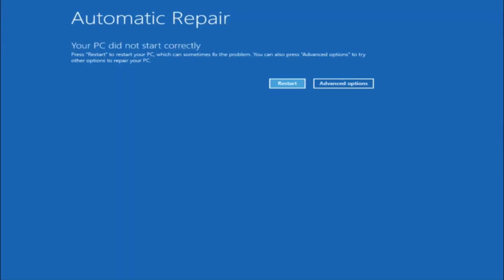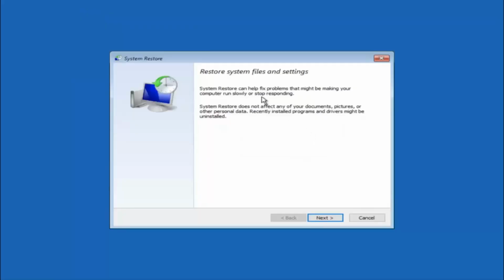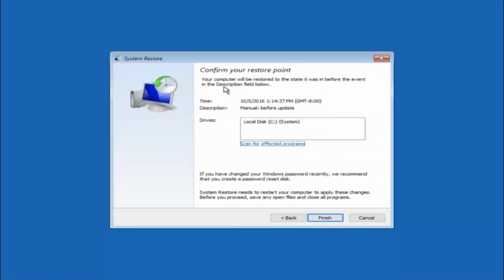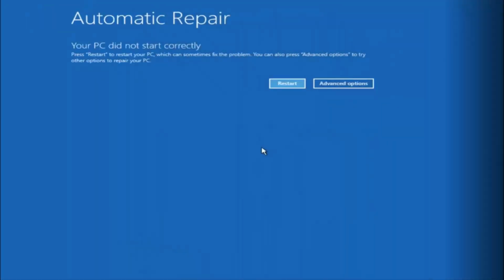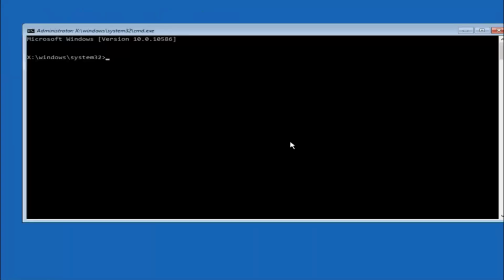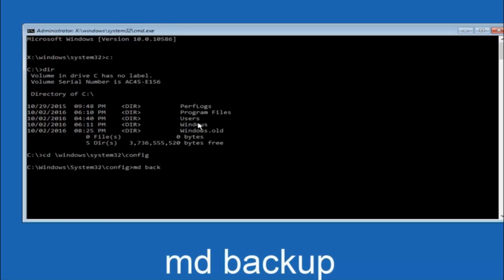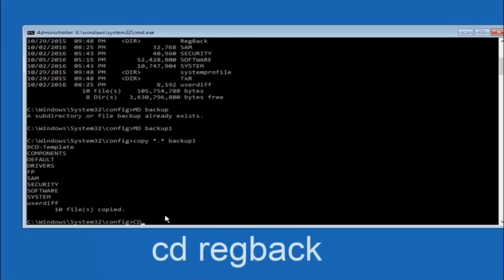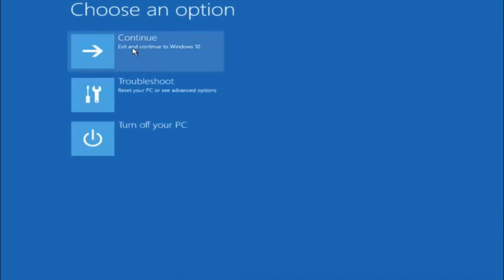How To Fix Blue Screen on Lenovo ThinkPad T14s [Solution]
If your Lenovo ThinkPad T14s is experiencing a blue screen, this video explores the issue and discusses common reasons why this Windows system error may occur. Blue screen problems can interrupt productivity, cause unexpected restarts, and affect the overall performance and reliability of your business laptop. This tutorial focuses on the Lenovo ThinkPad T14s blue screen issue, helping viewers understand the symptoms and possible causes without covering the repair process. Whether the error appears during startup or while using Windows, this video provides useful information about the topic.

Issues addressed in this tutorial:
Lenovo ThinkPad T14s blue screen
Lenovo ThinkPad T14s BSOD
Fix blue screen Lenovo laptop
Lenovo ThinkPad T14s Windows error
Lenovo ThinkPad T14s boot problem

This tutorial is designed for Lenovo ThinkPad T14s users who want to learn more about blue screen errors and Windows system stability concerns. It provides helpful insight into the topic while keeping the focus on understanding the problem rather than describing repair steps. If your Lenovo laptop is experiencing crashes, startup failures, or unexpected Windows errors, this video offers valuable background information. It is a useful resource for understanding Lenovo ThinkPad T14s blue screen problems and improving awareness of common Windows performance challenges.